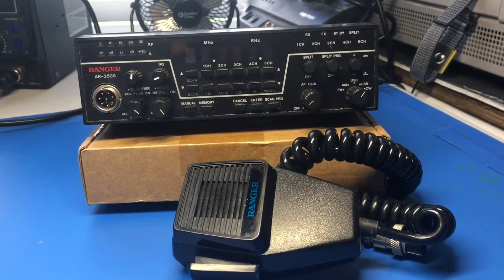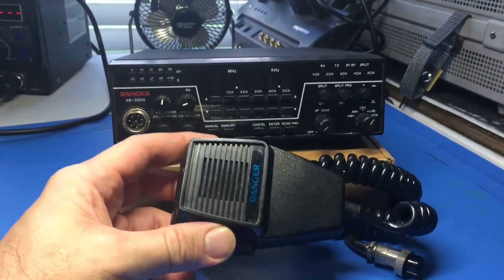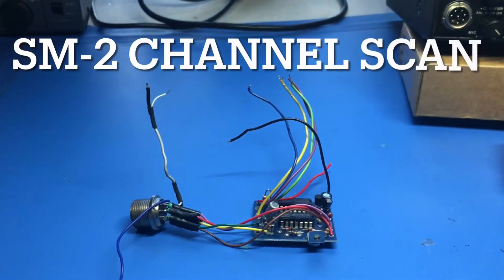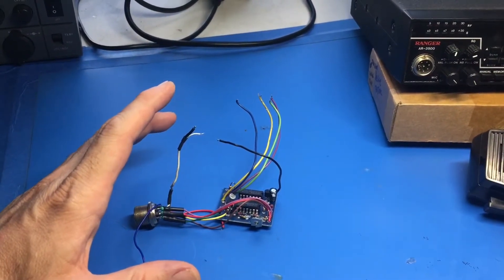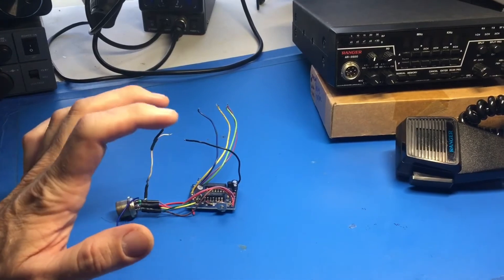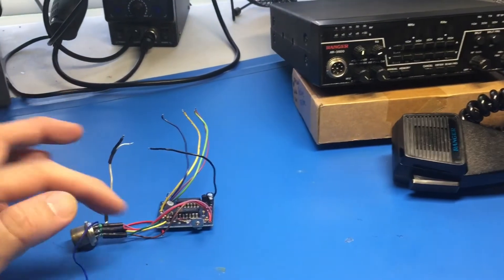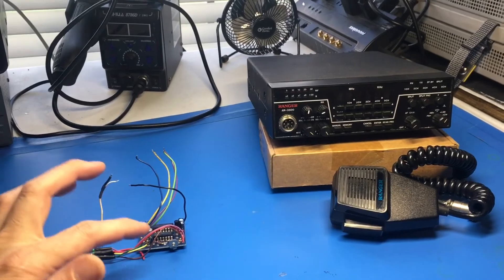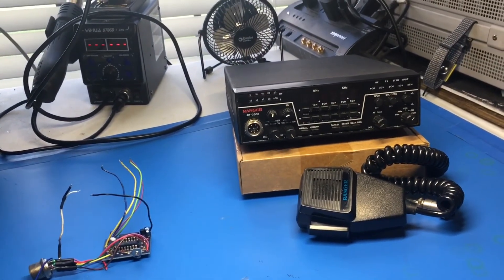Ranger AR-3500 100 watt upgrade # 1 adding an SM-2 Kit - Part 1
Clear Channel Corp Ranger AR-3500 100 watt upgrade # 1  adding an SM-2  Kit - Part 1